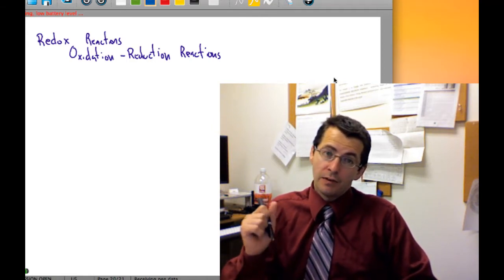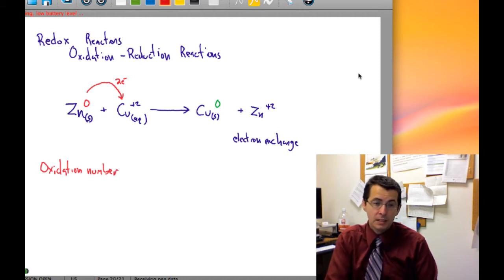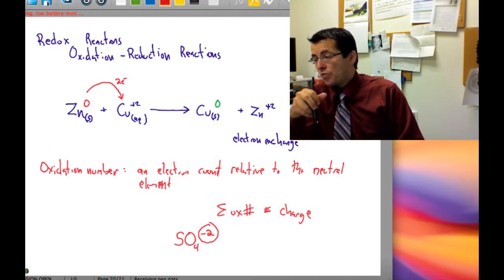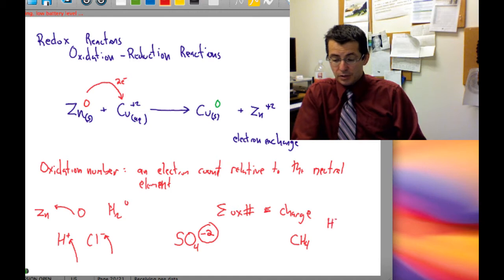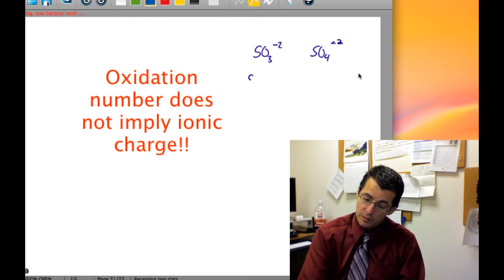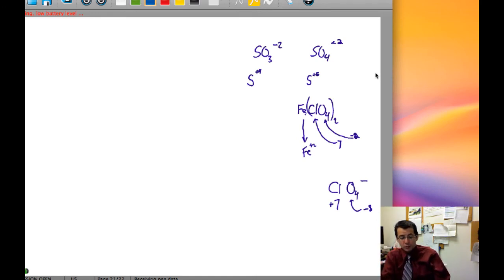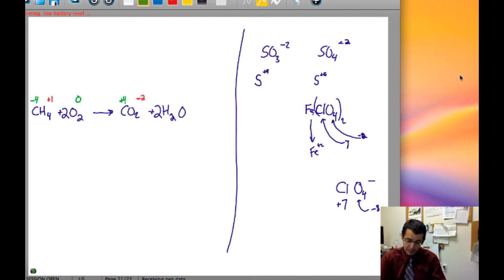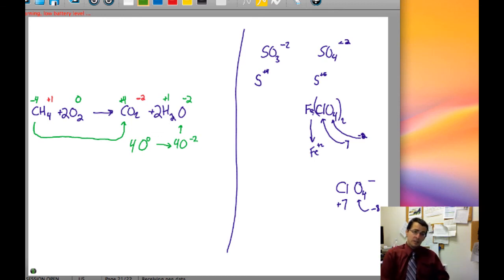SCI113 Chemistry 1 Week 4g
oops, forgot this one. A little out of sequence, deals with oxidation number and redox reactions.